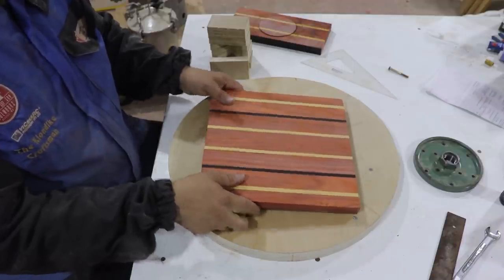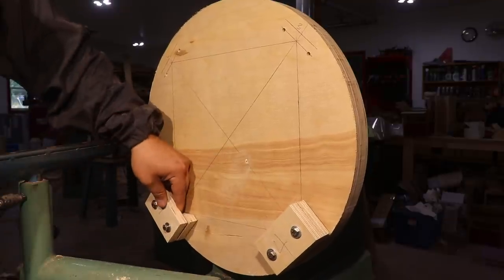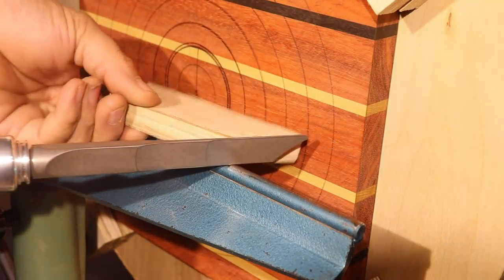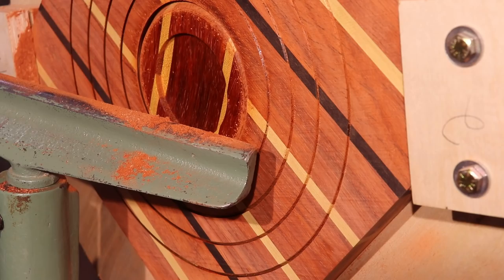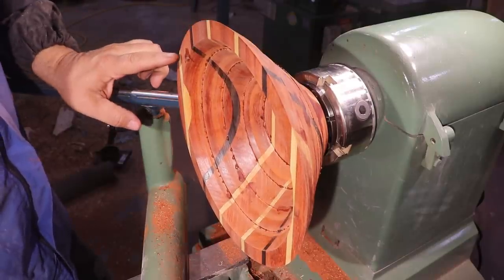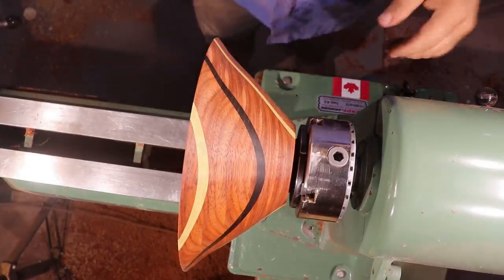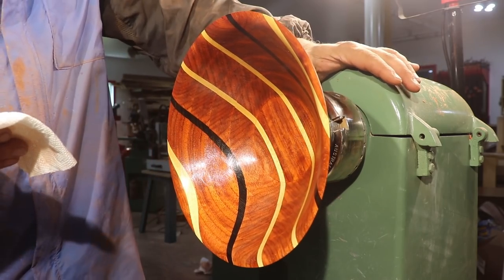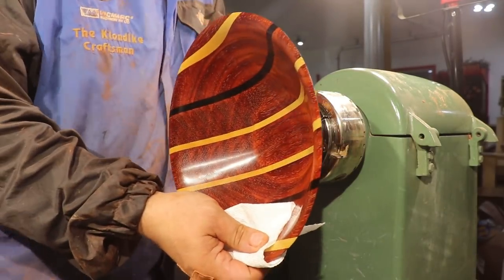Woodturning | $120 Bowl From Scrap Wood - A New Way to Make a Bowl From a Board / Economy Bowl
In this video I laminate some shop scrap into a 12"x12" x 7/8" board and come up with a new way to cut rings and center the base. This was a complete experiment after a failed attempt at cutting rings on a scroll saw due to the thickness and hardness of the stock. I really had fun with this project and got a great looking piece out of it! I hope you enjoy this video, thank you to all who watch!

Link to Woodslee Summercraft - Canadian distributer of Yorkshire Grit, Hampshire Sheen and Mylands products: